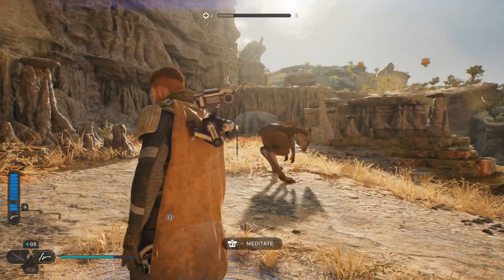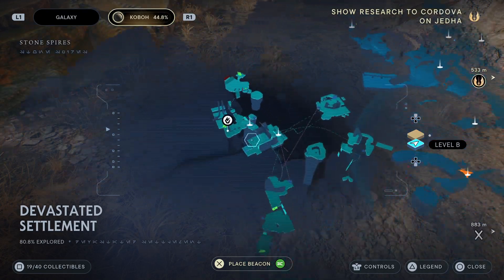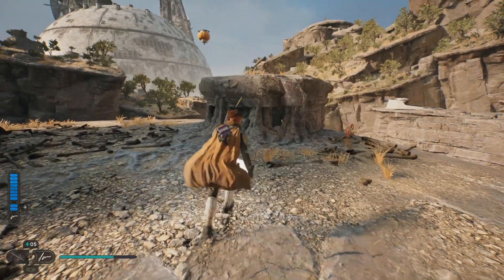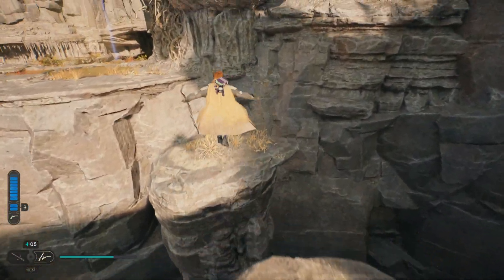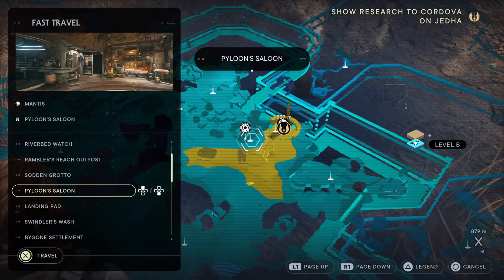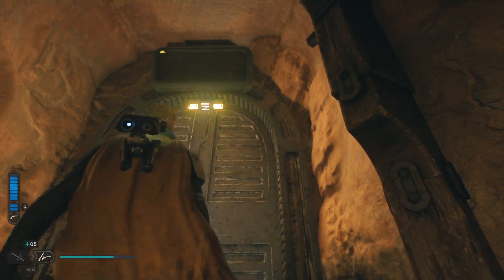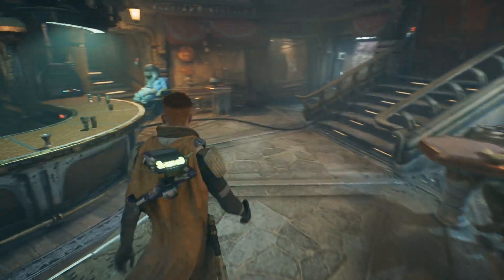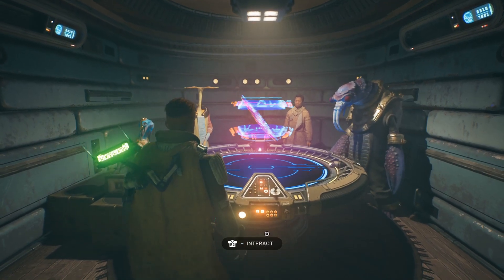How to find the holotactics rumour in Star Wars Jedi survivor